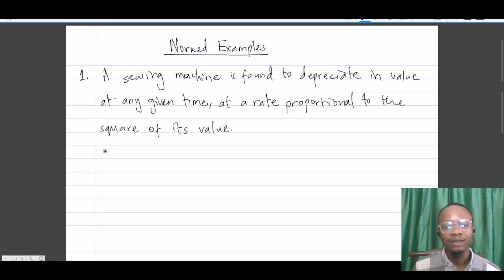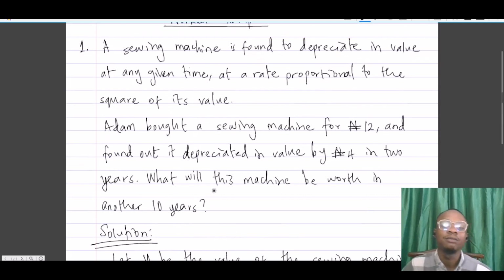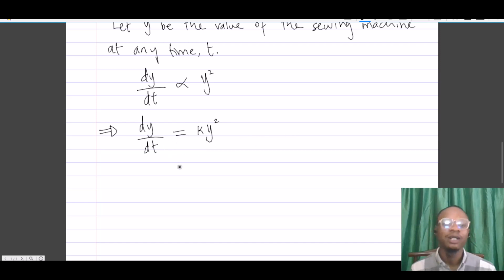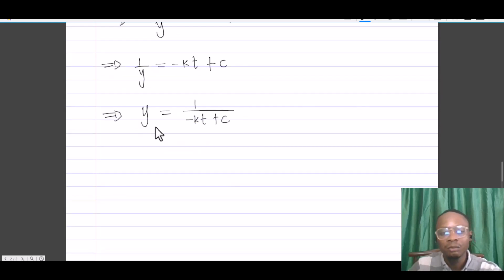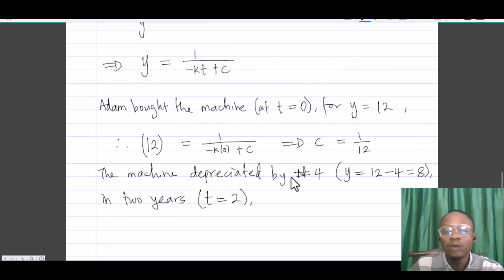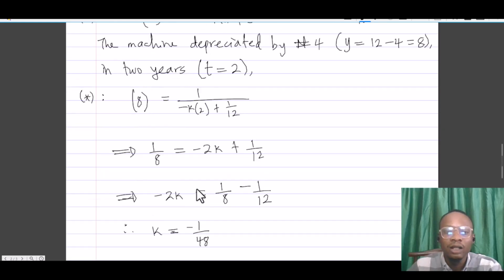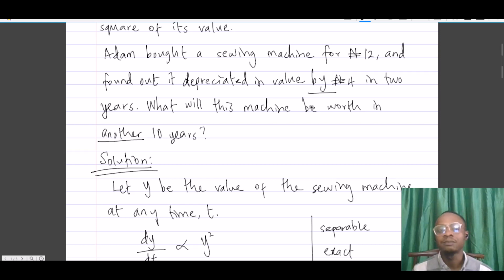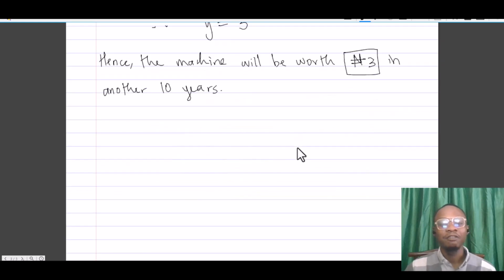Applications of Ordinary Differential Equations I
Application of first-order ordinary differential equations to rate problems. Here is an example modelling the rate of depreciation of the value of a machine.

This is an excerpt from our full course on Ordinary Differential Equations.